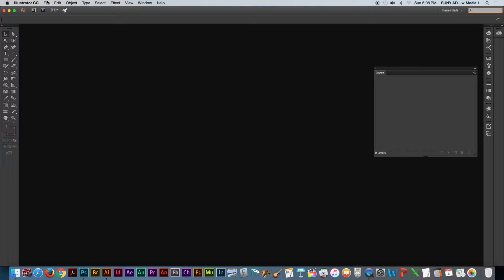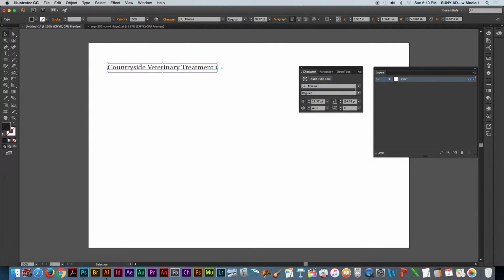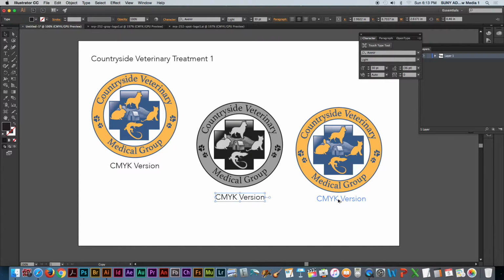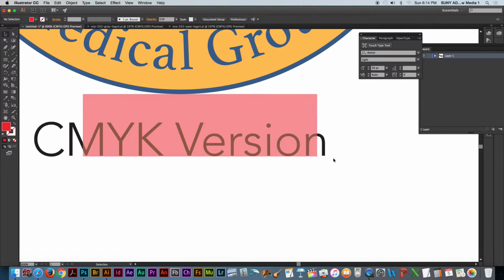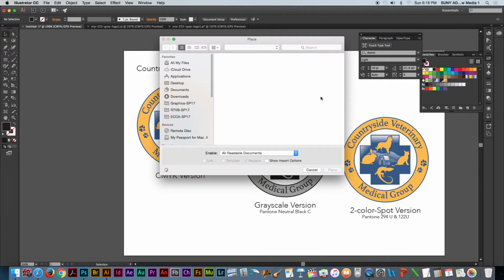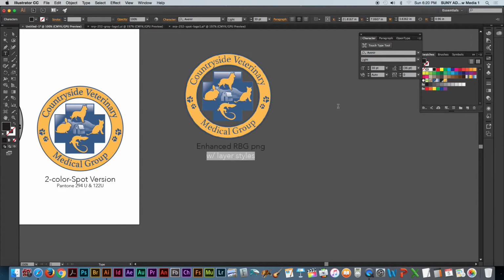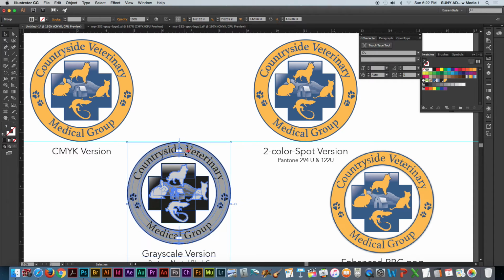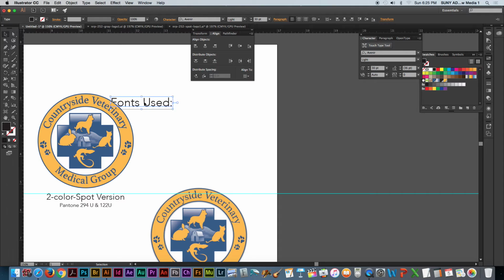Logo Design - Final Presentation